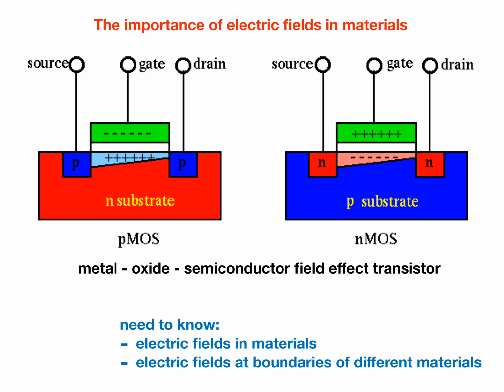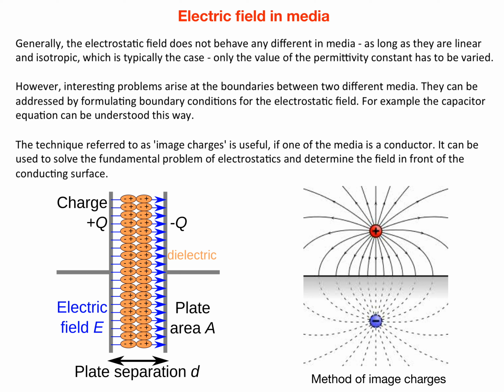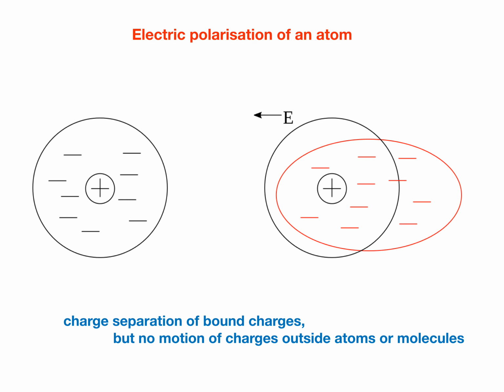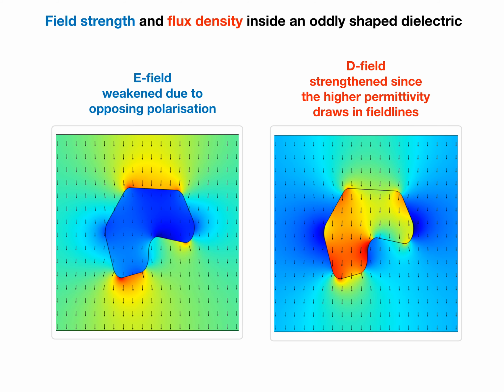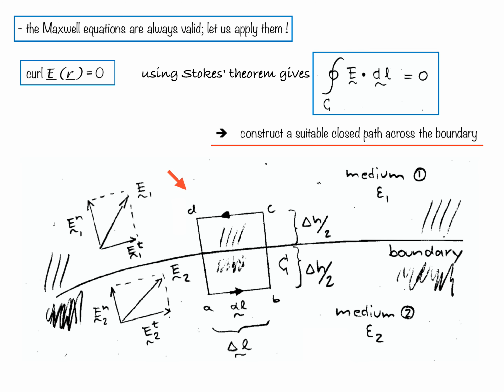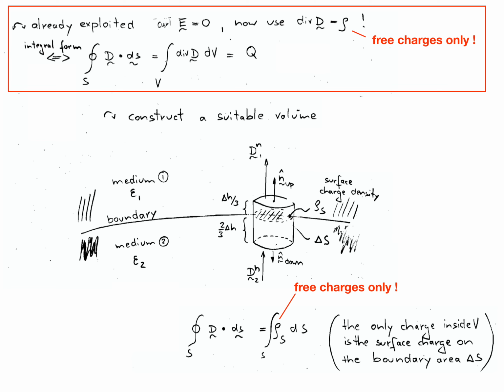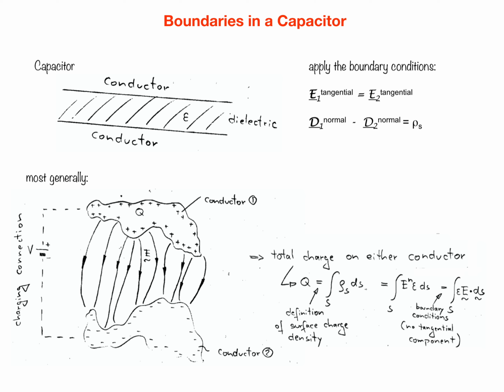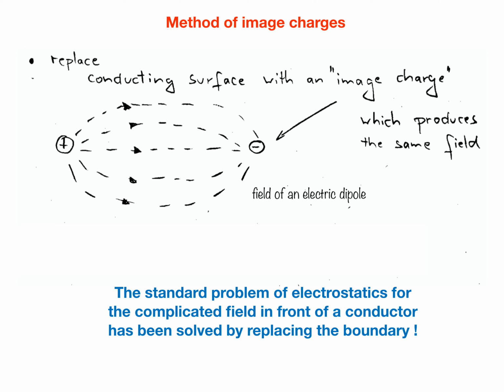Electromagnetism 10: Electric fields in materials and at boundaries